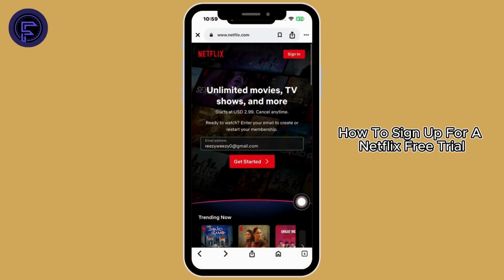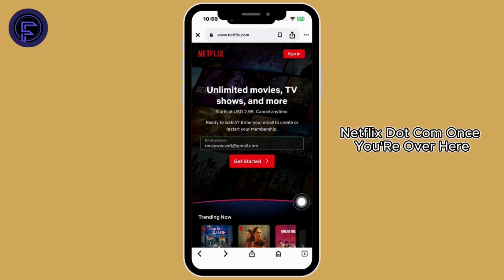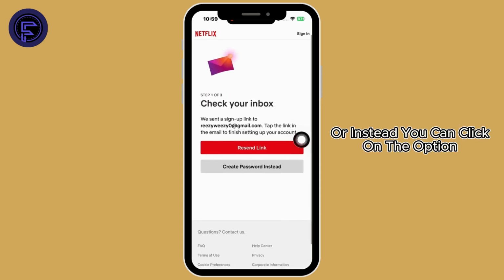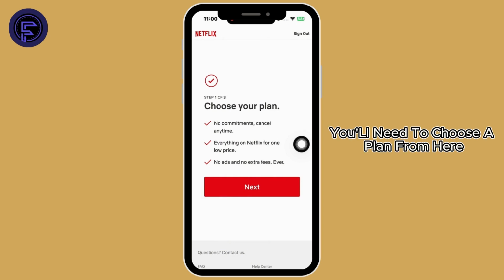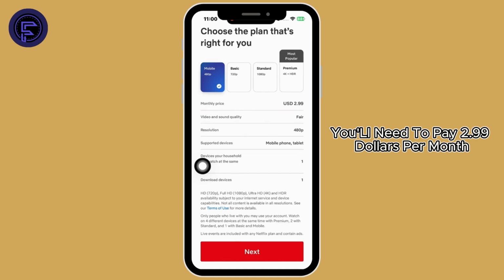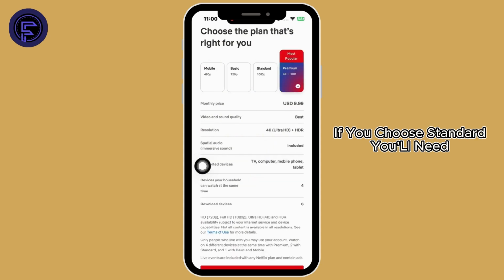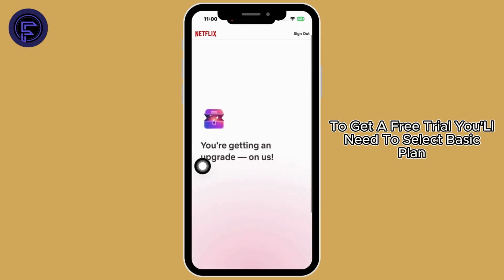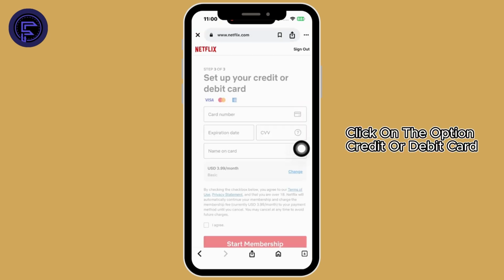How to Sign Up for a Netflix Free Trial in 2025 – Quick Step-by-Step Guide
Want to try Netflix without paying upfront? This fast tutorial shows you how to sign up for a Netflix free trial in under 60 seconds—perfect for new users in 2025.

Learn how to check trial availability, create an account, and start streaming without a subscription fee.

Timestamps:
00:05 – Intro
00:20 – Check free trial availability
00:45 – Create account and start streaming

• Trial offers vary by country and device in 2025.
• Requires valid email and payment method (no charge until trial ends).
• Cancel anytime before the trial ends to avoid billing.
• Stream on mobile, smart TV, or desktop.
• Perfect for new users testing Netflix’s latest content.